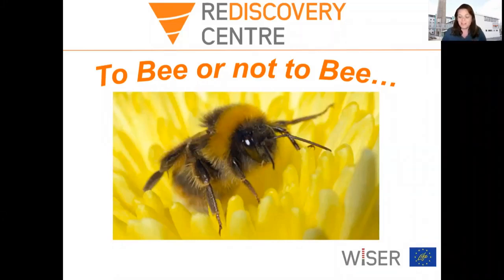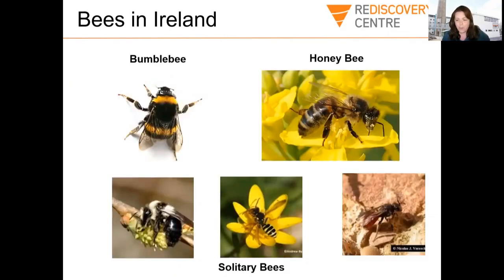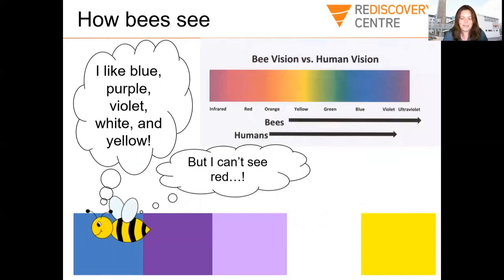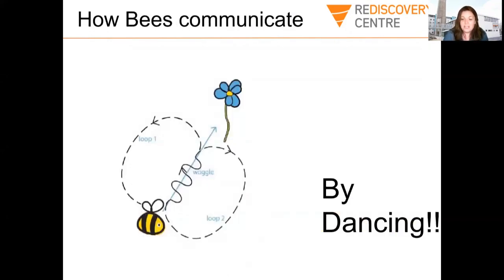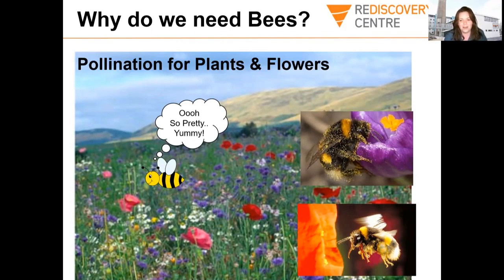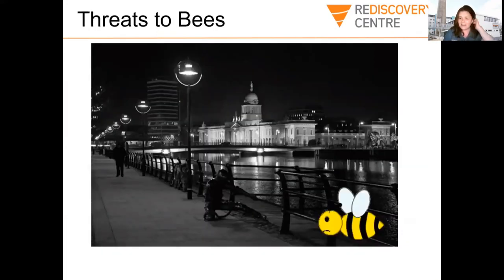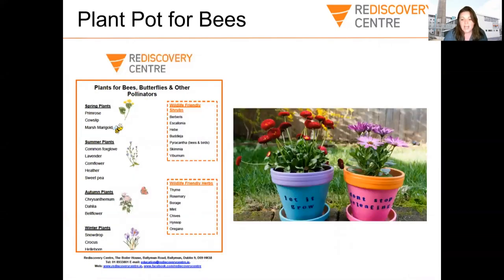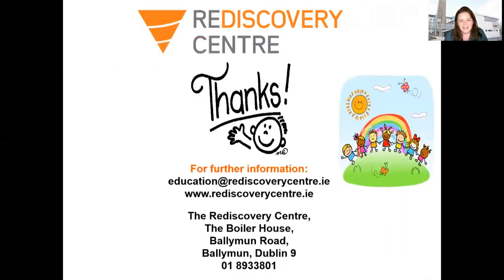Summer Stars 2021: Bee Workshop with Rediscovery Centre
This video workshop is interactive, includes hands-on activities and linked to
the national primary curriculum through a range of subjects including Science
and Geography, SPHE and Visual Arts.